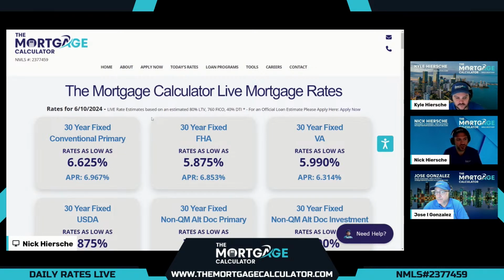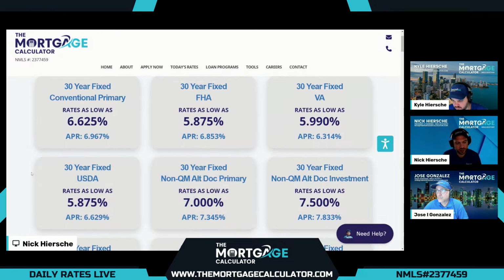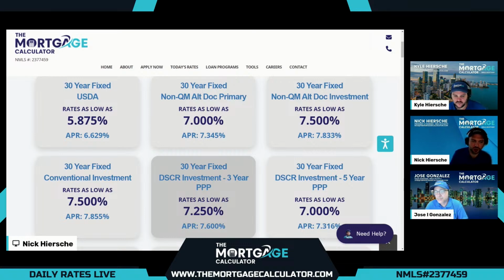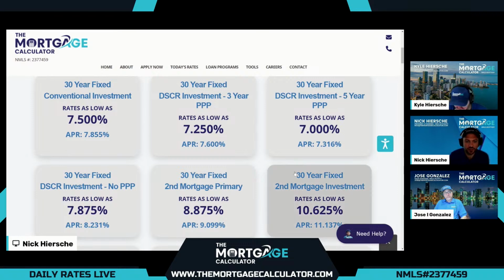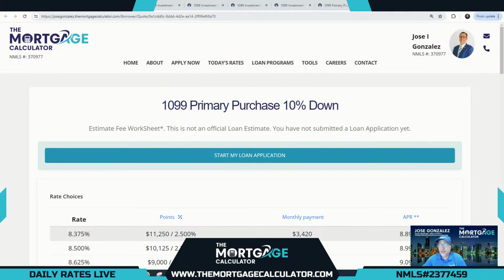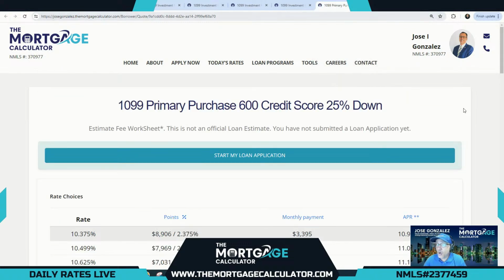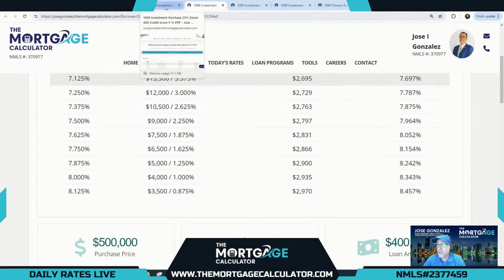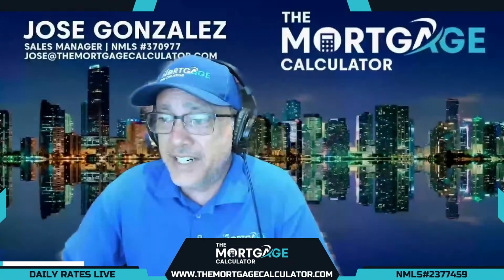Daily Mortgage Rates LIVE - 06/10/2024 - 1099 Loans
In this episode of "Daily Mortgage Rates LIVE!", we dive into the world of 1099 loans—a vital financial product tailored for self-employed individuals, freelancers, and independent contractors. With the traditional mortgage process often posing challenges for those without W-2 income, 1099 loans provide a flexible and accessible alternative.

Join our hosts as they explain what 1099 loans are, how they work, and who can benefit the most from them. We'll cover the application process, necessary documentation, and key considerations to ensure you're well-prepared. Whether you're self-employed or simply interested in learning more about diverse mortgage options, this episode is packed with essential insights and expert advice to help you navigate the path to homeownership.

Tune in and discover how 1099 loans can make your home-buying dreams a reality!